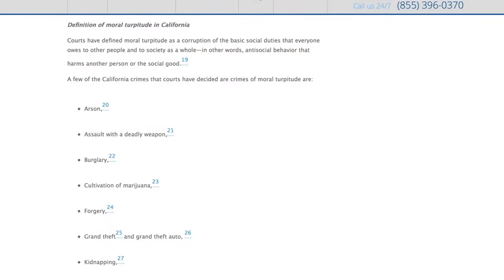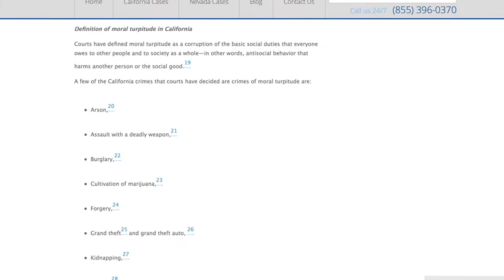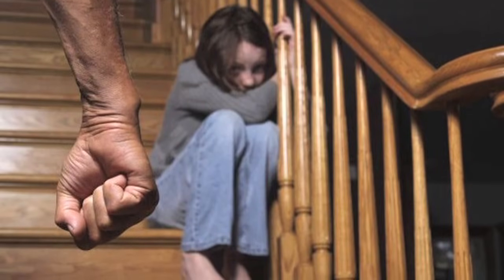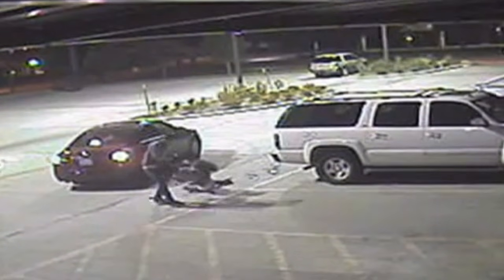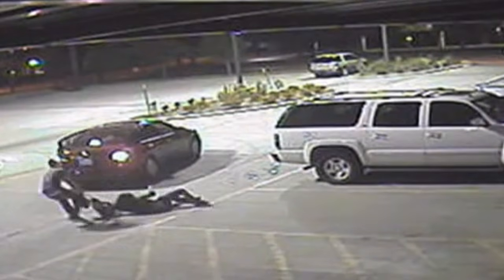What is a "crime of moral turpitude"? (Former DA explains)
A former D.A. explains what are "crimes involving moral turpitude", and when this is significant for immigration, professional licenses and impeaching a witness in court.

Although there is no strict legal definition of crimes of moral turpitude, they generally are crimes involving dishonest or deliberate wrongdoing. Examples include murder, burglary, forgery, fraud, perjury and domestic violence.

A noncitizen convicted of a crime of moral turpitude faces immigration consequences such as deportation, removal, denial of reentry and denial of the chance to naturalize to the united states.

For someone with a professional licenses (such as a nursing, real estate agent, lawyer, accountant, teacher or contractor), convictions of moral turpitude can spell disciplinary action including suspension or revocation of the credential or license.

Finally, if you are a witness in court, a judge may allow the opposing counsel to question you about -- and impeach your credibility over -- convictions for crimes of moral turpitude.

In this video, a California criminal defense lawyer explains these laws, and also possible solutions for avoiding these legal consequences.